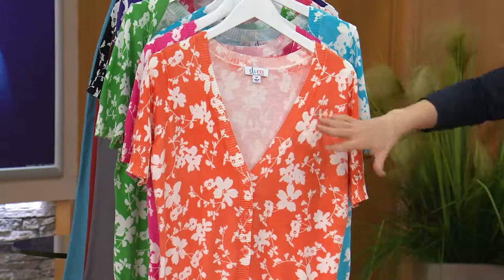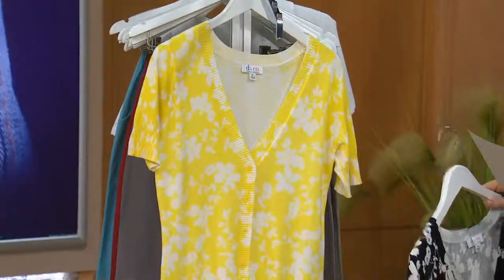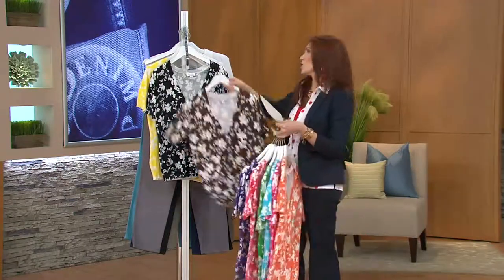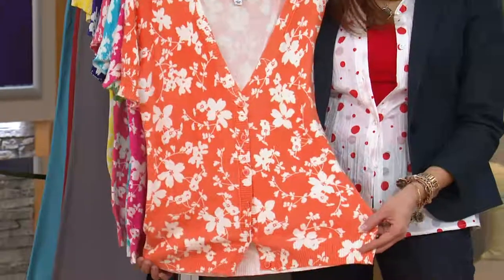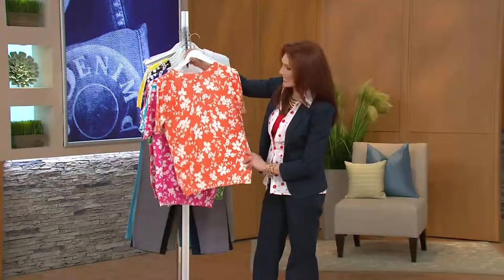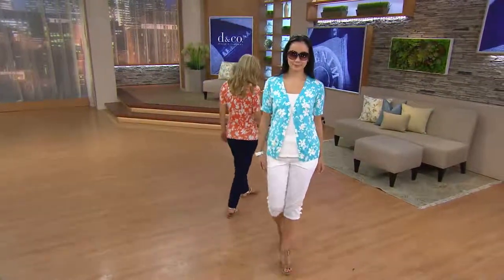Denim & Co. Floral Print Short Sleeve Button Front Cardigan with Shawn Killinger